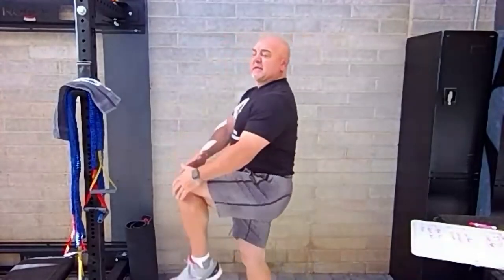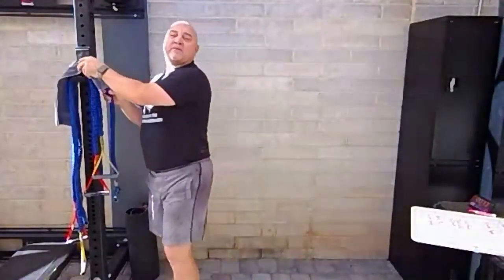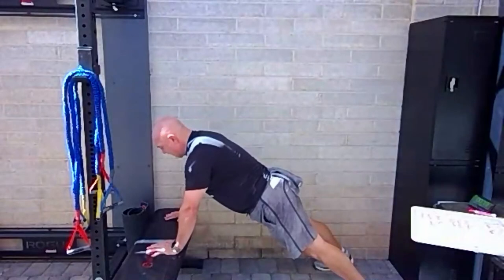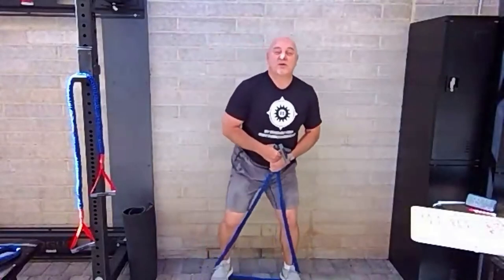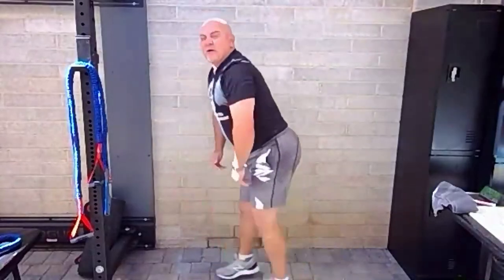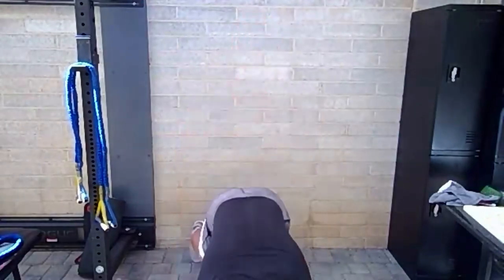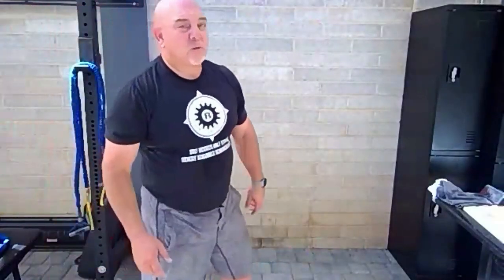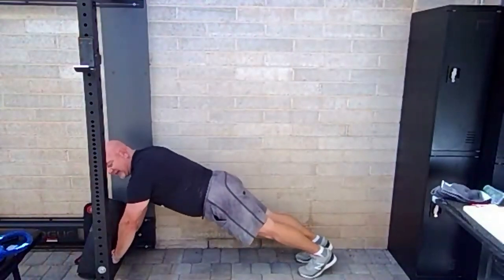ALLEY 9 Station Circuit WORKOUT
Circuit

Reverse Lunges
I's Y's T's
Skater Hops
Chest Press
Duck Walk
Up Downs/ Burpees
Back Rows
Goblet Squats
Plank